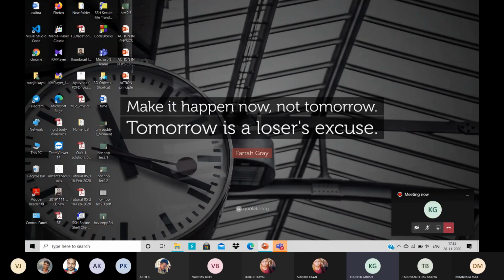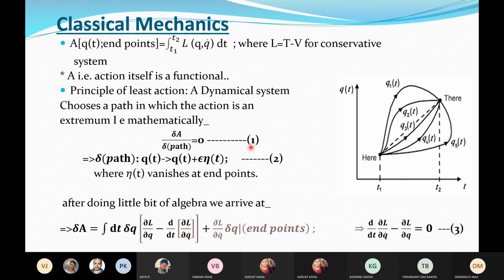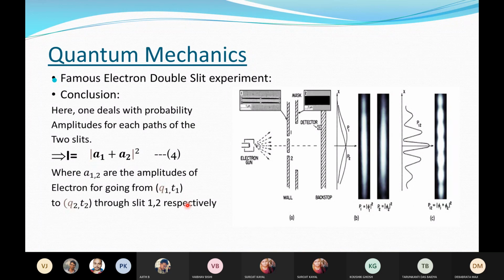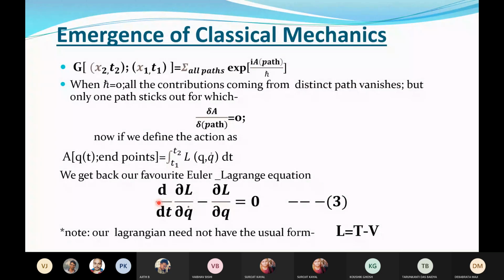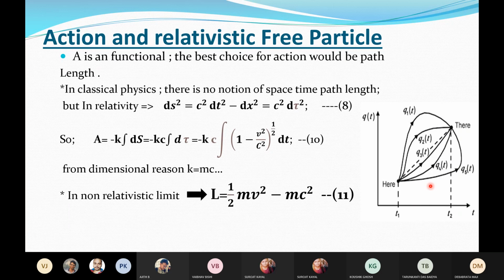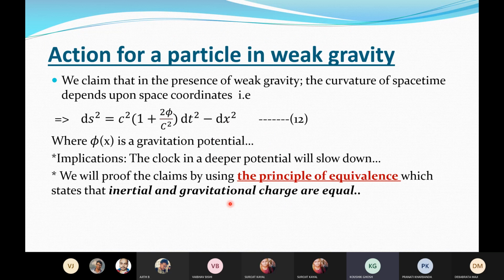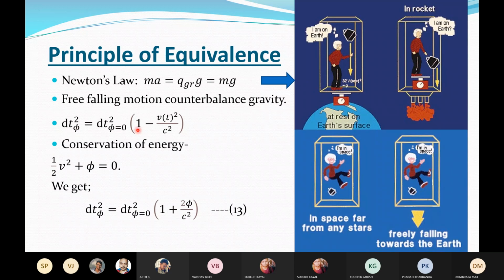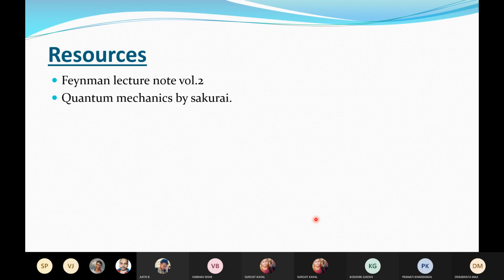ACTION PRINCIPLE(BRIEF INTRO.)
this video will enable you to learn why action is so important in physics..